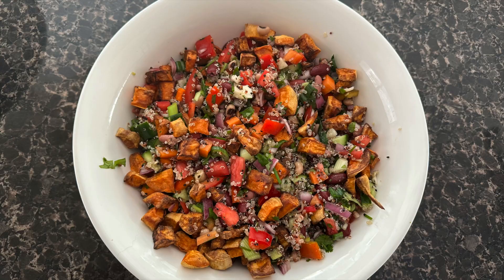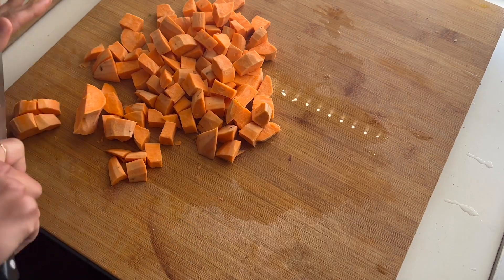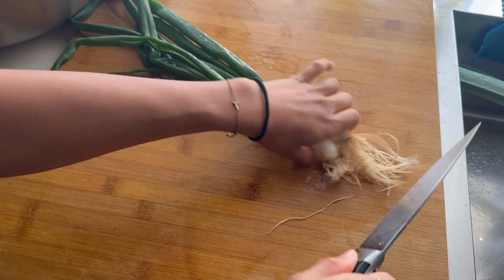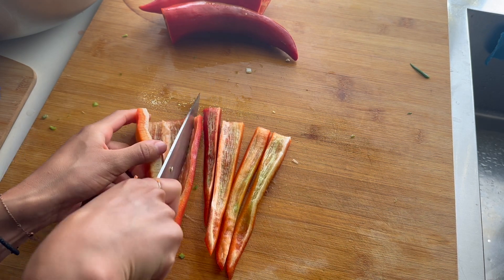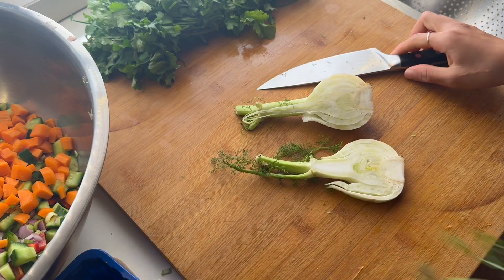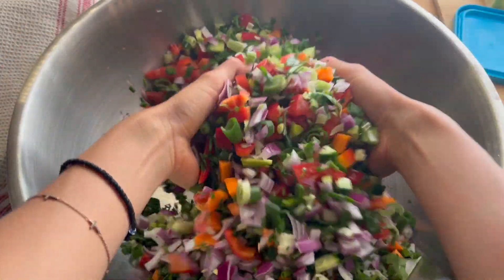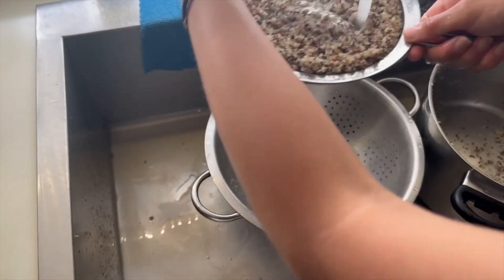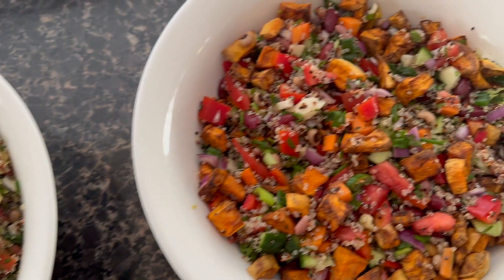3 Recipe No Oil Salads (Lent/Fasting/Vegan Salad) - Σαλάτα χωρίς λάδι (νηστίσιμο)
Ingredients
- Beans (whatever beans you like; chickpeas, lentils, quinoa, kidney beans, black-eyed peas) – mix which ever combination to get a different flavour!
- Avocado
- Sweet potatoes
- Tomatoes
- Spring onion
- Red onion
- Leak
- Capsicum
- Cucumber
- Carrot
- Fennel

- Salt
- Pepper
- Oregano
- Parsley
- Lemon (optional)

Method
1. Soak beans from the night before
2. Cook beans (until soft) and allow them to cool down before making the salad (run them under cold water or put them in the fridge.
3. Cut up all the ingredients into small cubes
4. Mix everything together and add a dressing (this could be with lemon or honey or any other dressings you like)
5. Serve cold

Συστατικά
- Φασόλια (όσα φασόλια σας αρέσουν)
- Αβοκάντο
- Γλυκοπατάτες
- Ντομάτες
- Φρέσκο ​​κρεμμυδάκι
- Κόκκινο κρεμμύδι
- Διαρροή
- πιπεριά
- Αγγούρι
- Καρότο
- Μάραθο

Βότανα και μπαχαρικά
- Αλας
- Πιπέρι
- Ρίγανη
- Μαϊντανός
- Λεμόνι (προαιρετικά)

Μέθοδος
1. Μουλιάζουμε τα φασόλια από το προηγούμενο βράδυ
2. Μαγειρέψτε τα φασόλια (μέχρι να μαλακώσουν) και αφήστε τα να κρυώσουν πριν φτιάξετε τη σαλάτα (τα βάζετε κάτω από κρύο νερό ή τα βάζετε στο ψυγείο.
3. Κόβουμε όλα τα υλικά σε μικρούς κύβους
4. Ανακατέψτε τα όλα μαζί και προσθέστε ένα ντρέσινγκ (αυτό μπορεί να είναι με λεμόνι ή μέλι ή ό,τι άλλο ντρέσινγκ θέλετε)
5. Σερβίρετε κρύο